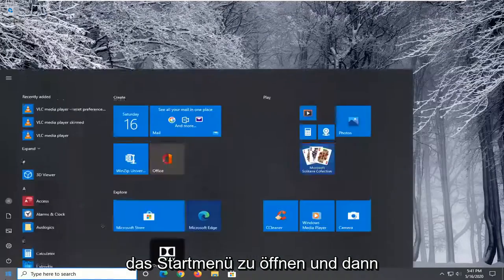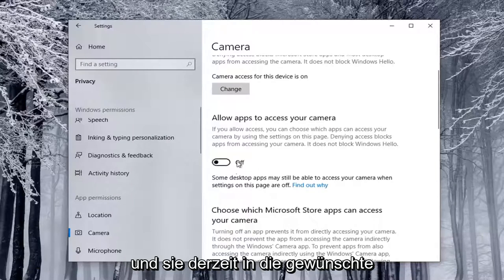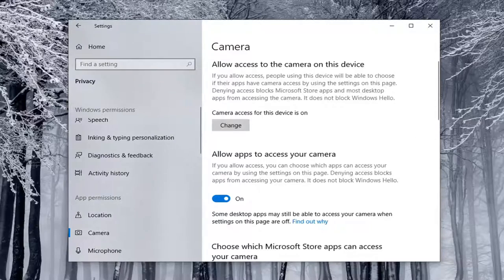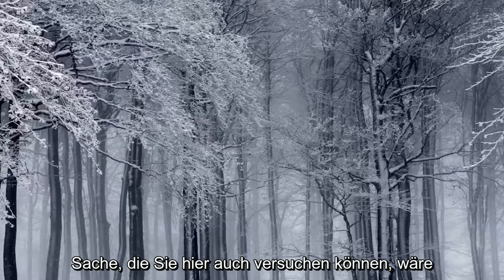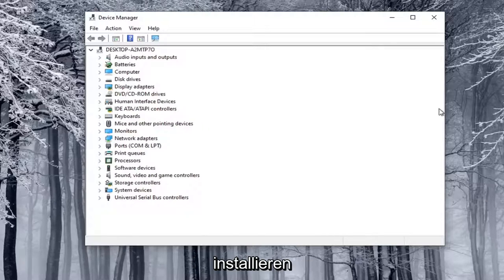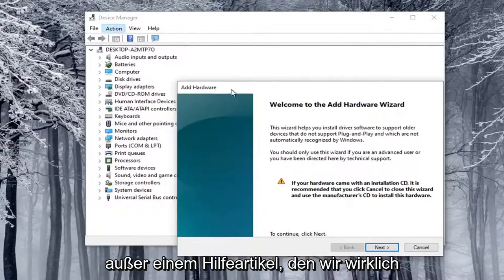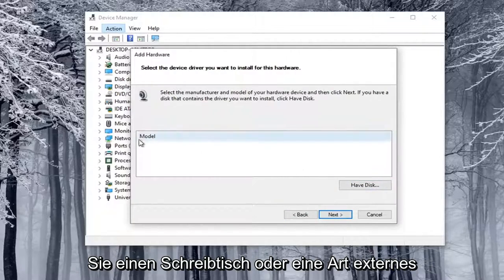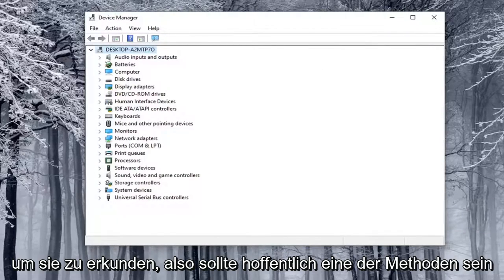So beheben Sie das Problem mit der fehlenden Kamera im Geräte-Manager in Windows 10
So beheben Sie das Problem „Kamera fehlt im Geräte-Manager unter Windows 10 und Windows 11“.

Der Geräte-Manager von Windows 10 listet Webcams normalerweise in der Kategorie Bildverarbeitungsgeräte auf. Einige Benutzer haben jedoch angegeben, dass sie ihre Webcams im Geräte-Manager nicht finden können.

Bildbearbeitungsgeräte ist eine Funktion des Windows Geräte-Managers, die alle Bildbearbeitungsgeräte auflistet, die Sie darunter haben. In diesem Abschnitt können Sie Treiber für vorhandene Bildbearbeitungsgeräte aktualisieren und sie auch deaktivieren/installieren. Ein ziemlich häufiger Fehler bei bestimmten Webcams ist die Fehlermeldung „Kein Treiber gefunden“, wenn Sie versuchen, die Webcam zu verwenden. Wenn Sie jedoch zur Systemsteuerung gehen und den Geräte-Manager öffnen, um den Treiber zu aktualisieren oder zu installieren, finden Sie dort keine Bildverarbeitungsgeräte, was bedeutet, dass Ihre Webcam nicht einmal erkannt wird und andere Bildverarbeitungsgeräte, die Sie möglicherweise haben, werden dies nicht tun sei sichtbar.

Obwohl Windows 10 die meisten Kameras automatisch erkennen und konfigurieren kann, funktioniert das Peripheriegerät manchmal aufgrund eines Treiber-, Systemupdates, einer Datenschutzeinstellung oder eines Hardwareproblems plötzlich nicht mehr.

Was auch immer der Grund sein mag, wenn Sie Probleme mit einer integrierten oder USB-Webcam haben, wenn Sie versuchen, sich mit Familie oder Kollegen zu verbinden – wenn Sie von zu Hause aus arbeiten – können Sie Geräte-Manager, Einstellungen und Drittanbieter- Party-Sicherheitssoftware zur Behebung der häufigsten Probleme.

In diesem Windows 10-Leitfaden führen wir Sie durch viele Schritte zur Fehlerbehebung, um Probleme mit einer integrierten oder USB-Kamera zu beheben.

Somit fehlen ihre Webcams oder sogar alle Bildgeräte. Folglich können diese Benutzer ihre Webcams in Windows 10 nicht verwenden. So können Benutzer Webcams im Geräte-Manager wiederherstellen.